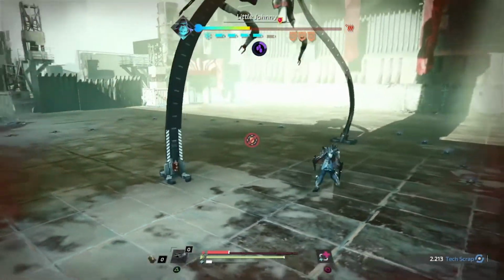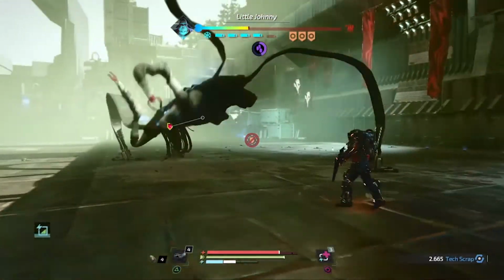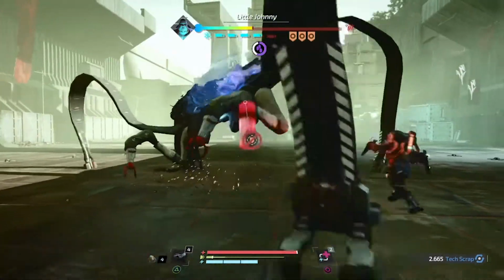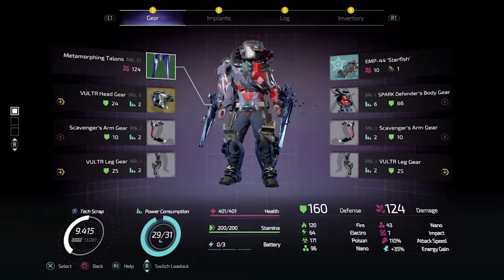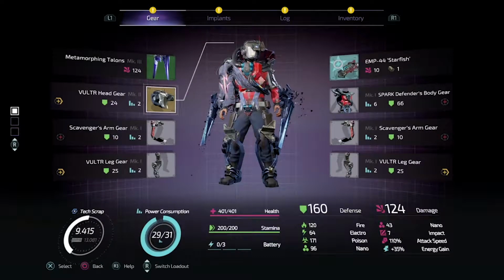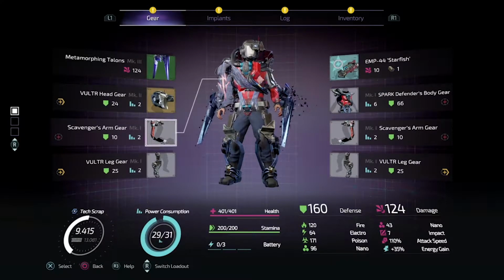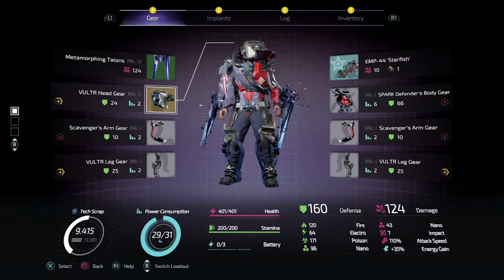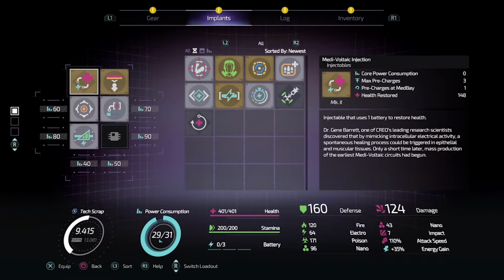The Fattest Win - Little Johnny Boss Guide - Starfish Acquired - The Surge 2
loving every minute of it...